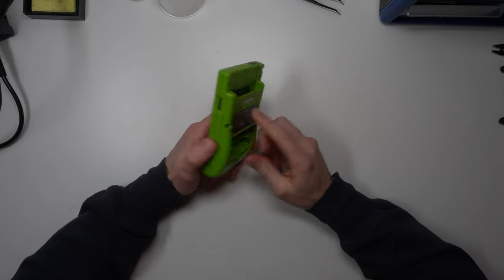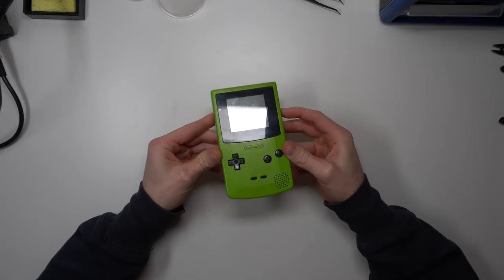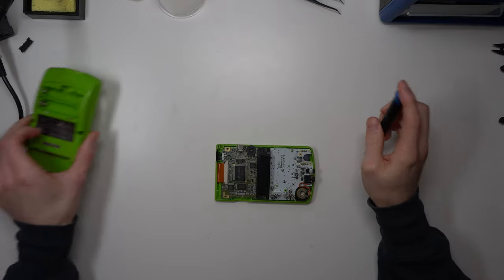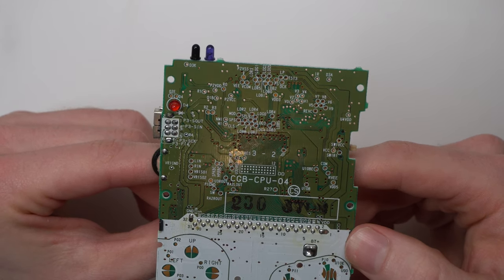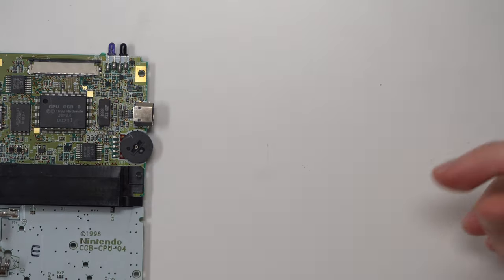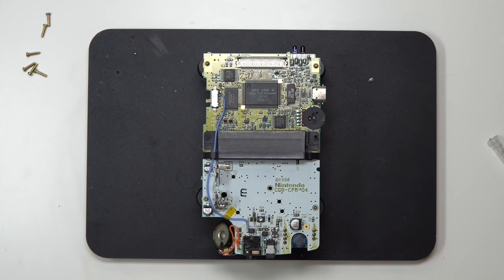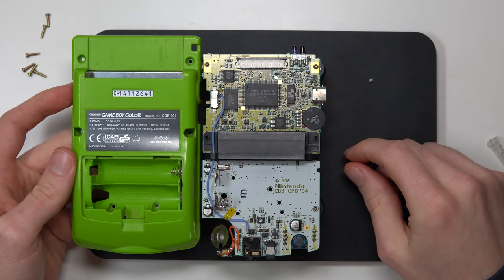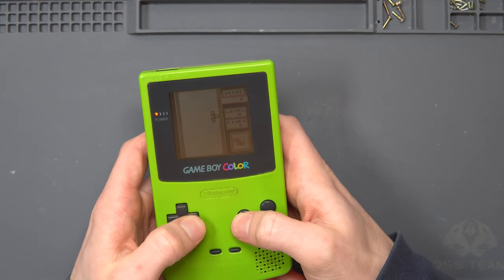Diagnosing and Repairing a Non-Booting Gameboy Color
This was a nice little repair, very clean board, simple fix with some educational steps along the way.

A via repair was optional but for the simplicity of repairing using a length of wire along with the cleanliness of this method made it more suitable.

Repairing a non booting Gameboy Color can involve many other solutions but in this instance, it was a simple via not being in good condition.

Equipment:
Camera: Sony A6400
Lens 1: Sony 16-55mm Lens
Lens 2: Sigma 30mm F1.4
Lens 3: Sony Macro 30mm
Lens 4: Sony 50-210mm
Audio: Boya BY-M1 Lav Mic
Light: Neewer T120
Tools: iFixit Mako 64 bit